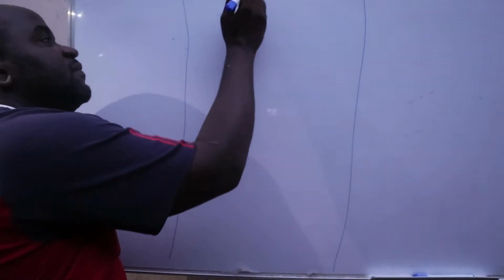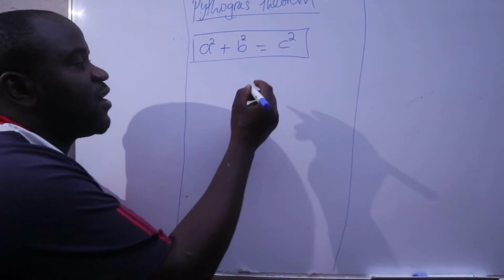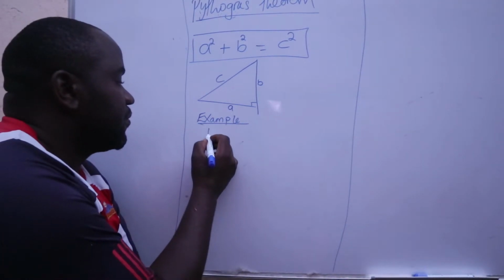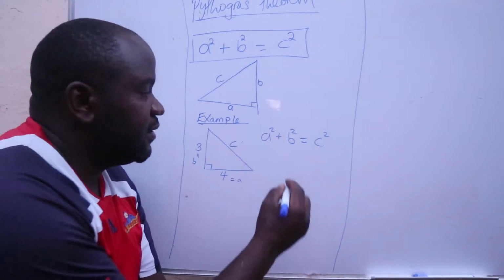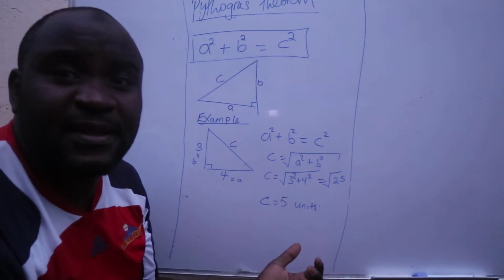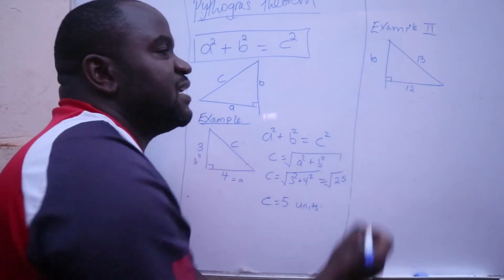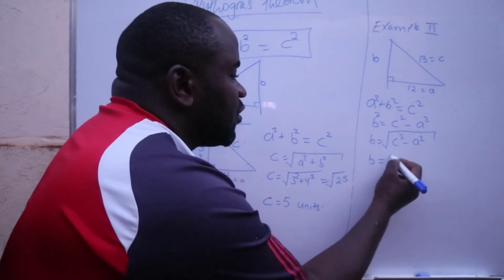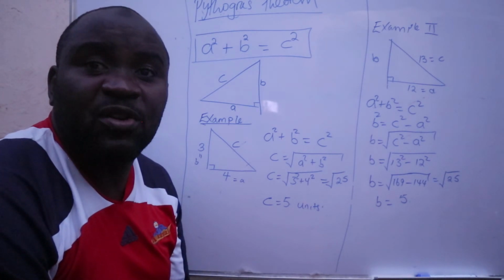pythogras theorem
you can learn the use of pythogras theorem